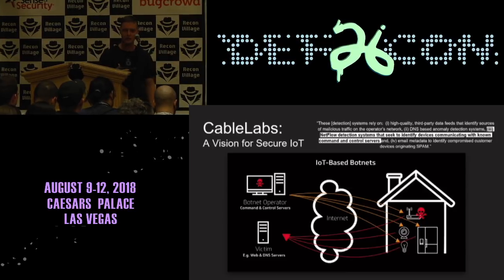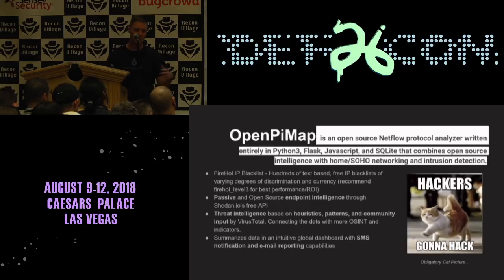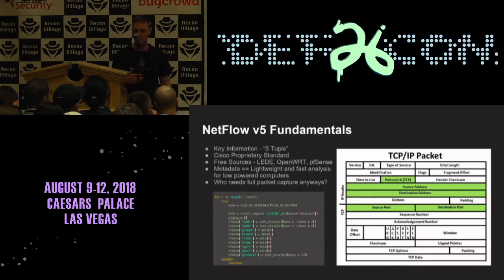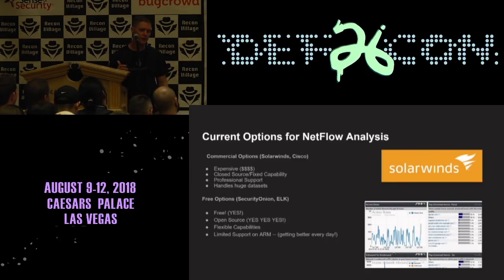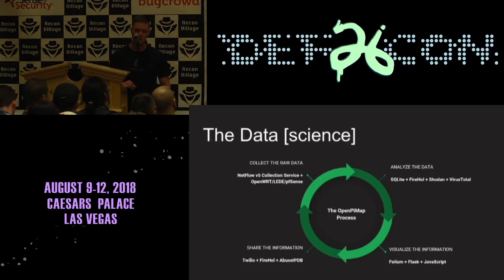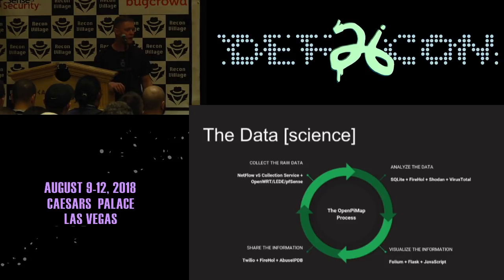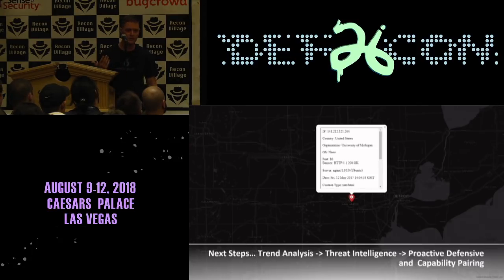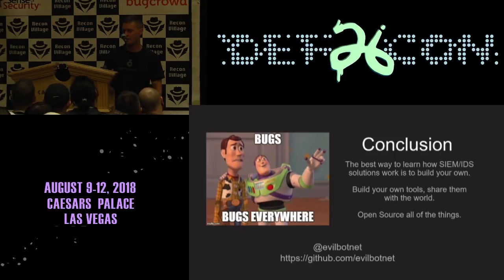DEF CON 26 RECON VILLAGE - evilbotnet - OpenPiMap Hacking the hackers with OSINT Raspberry Pis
OpenPiMap is the ultimate home/prosumer network utility in order to detect, analyze, and respond to malicious network traffic on a small home or office network. Get an interactive and dynamic interface to detect and respond to botnets, hackers, and script kiddies on a platform that is powered by just 5v and costs less than $10. Everyday any point of presence on the internet can be faced with thousands of scans, exploit attempts, or malicious probes with almost no signature or notification to the end user. OpenPiMap offers the ability to detect and respond to malicious network traffic that would normally be ignored by traditional anti-virus or consumer firewalls.

OpenPiMap is an open source Netflow protocol analyzer written entirely in Python3, Flask, Javascript, and SQLite that combines open source intelligence with home/SOHO networking and intrusion detection. Running on any version of a Raspberry Pi, Linux OS, or Windows, OpenPiMap consists of two parts: (1) Netflow collection service and (2) Database processing service. The NetFlow service does exactly what it sounds like, it listens on a specified port for Netflow v5 data and logs the data into a local SQL database. The second part is where the magic happens.

All of the traffic, both in and out of the network, is compared to dozens of the top IP blacklists for malicious patterns. Once identified, the malicious suspects are mapped, interrogated via Shodan’s Python API for vulnerable services and ownership information, and then staged for exploitation if a readily available exploit exists. This processing is where the bridge between traditional netflow traffic analyzers and OpenPiMap split. There are plenty of free tools on the market to monitor incoming and outgoing connections, bandwidth utilization, and common port usage. However, none of the existing products leverage open source intelligence to the extent of OpenPiMap by providing you with the open ports and services, ownership information, ISP, geographic location, and publically available exploits for the incoming or outgoing IP addresses.